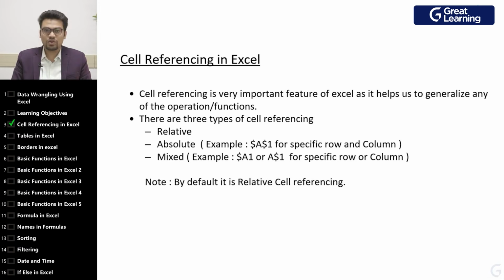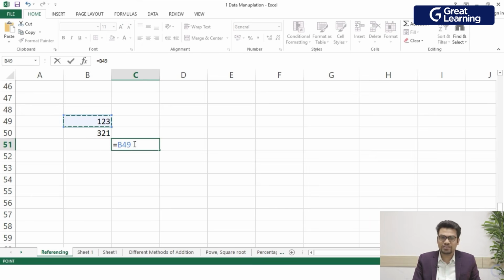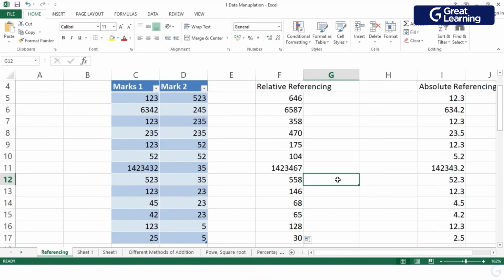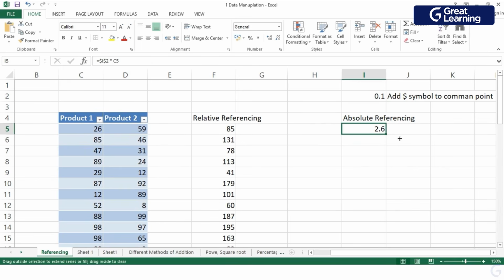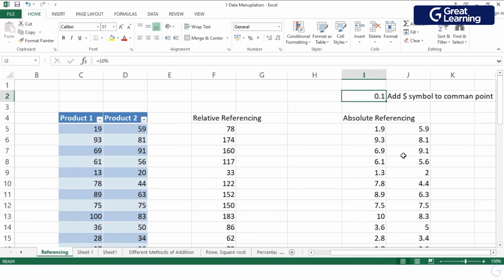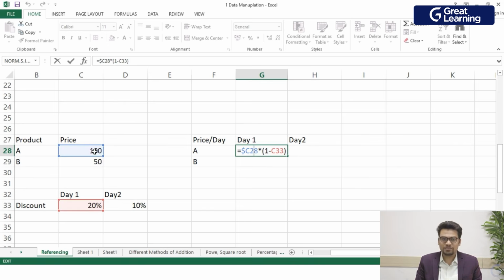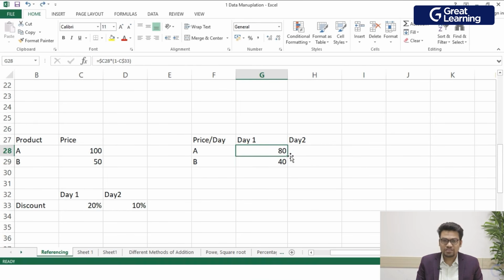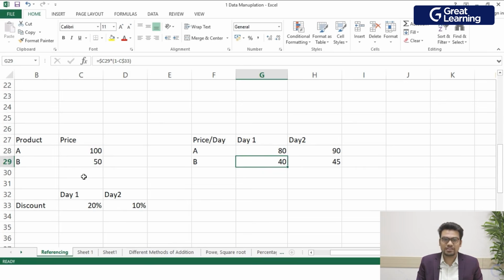Excel Cell References Explained: Relative, Absolute & Mixed (Fast + Clear)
Confused why your Excel formulas change when you drag them down or across? This video clears it up by walking through Excel cell referencing, how to read cell addresses like B1 and C5, and how to apply formulas correctly across a dataset using tables. You’ll learn the three core reference types relative, absolute, and mixed and when to use each so you can write a formula once, drag it across the table, and avoid common errors. We’ll also cover how tables help you generalize formulas, how to keep a fixed value constant using dollar signs for absolute references, and how mixed referencing handles scenarios like applying different discounts (20% vs 10%) across rows and columns. By the end, you’ll be able to save time and calculate values fast by writing the formula once and applying it to the whole column.

Chapters:
00:00 Cell referencing basics (cell addresses like B1, C5)
00:58 Relative vs absolute vs mixed references (what they mean)
02:37 Using references inside an Excel table (generalize formulas)
03:47 Drag formulas across/down (apply to products and columns)
06:58 Mixed referencing example (20% and 10% discount table)
12:03 Recap: write once, apply to the whole table + time-saving takeaway (ends around 14:00)